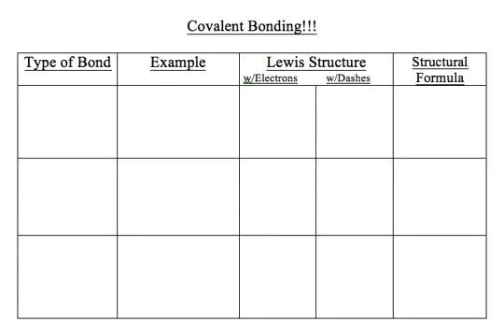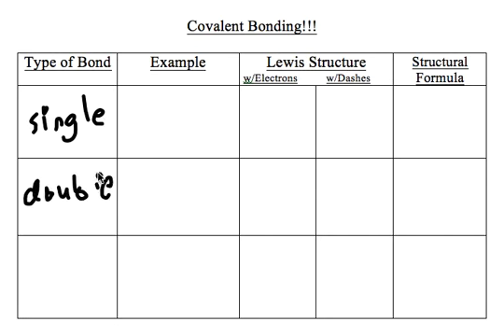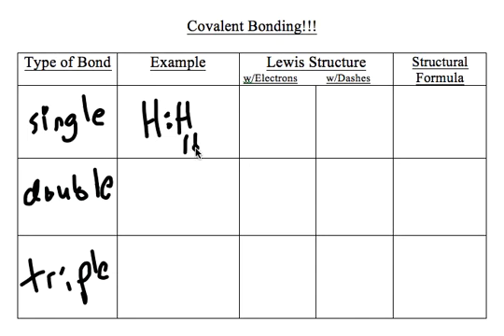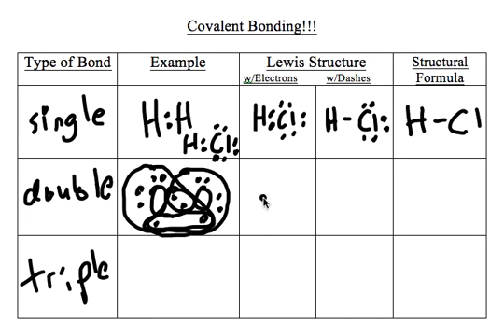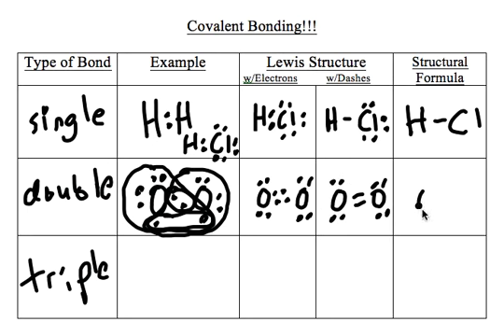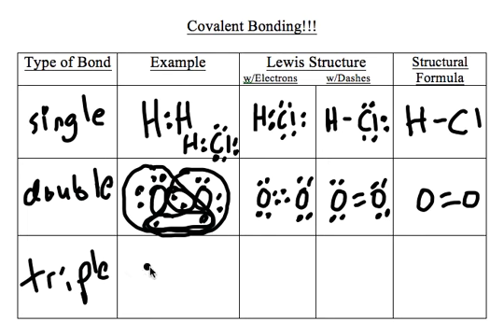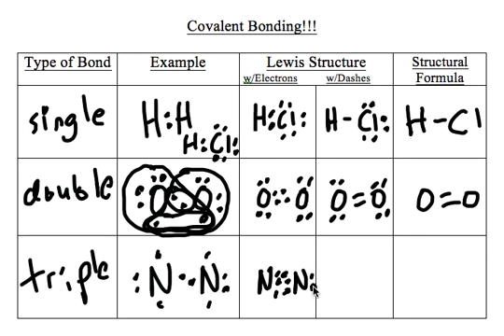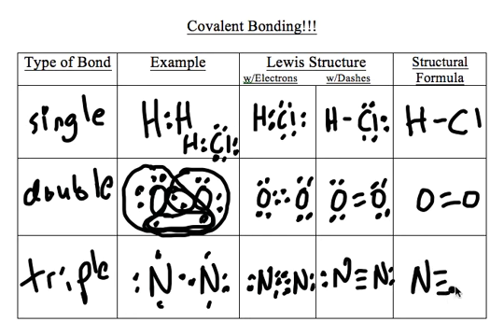Covalent Bonding Video Notes